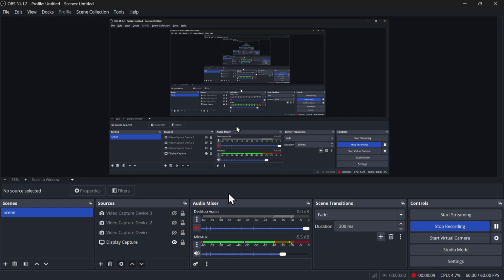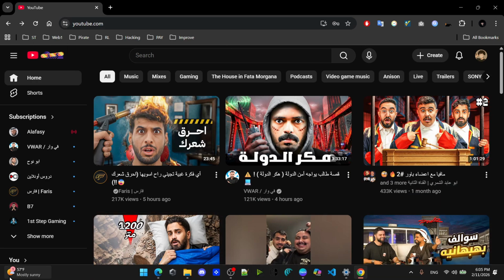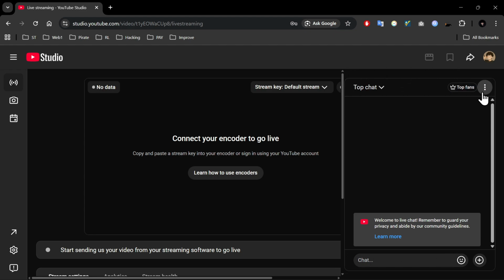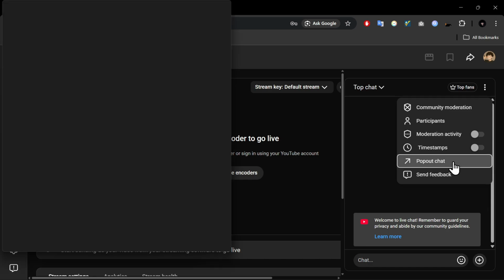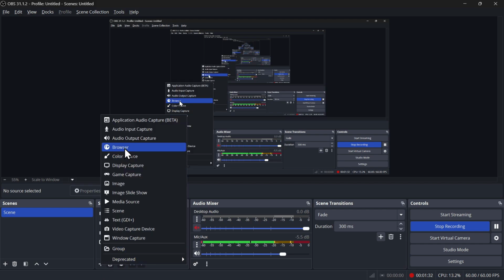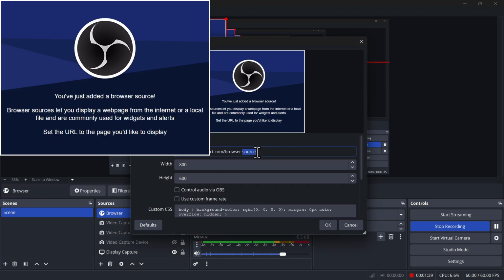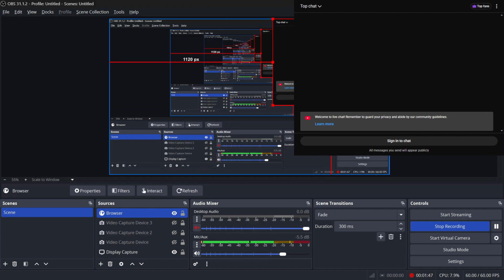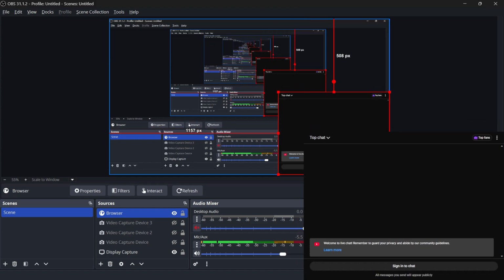How to Add a YouTube Chat Overlay in OBS Studio (2026 GUIDE)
Want to display your YouTube live chat directly on your stream in OBS Studio? This 2026 guide shows step-by-step how to set up a chat overlay for better viewer interaction.

🎥 In this video, you’ll learn how to:
✔️ Access your YouTube live chat URL
✔️ Add a browser source in OBS Studio
✔️ Customize chat overlay appearance (size, font, colors)
✔️ Make the chat appear on top of your stream content
✔️ Adjust transparency and layout for professional streaming
✔️ Troubleshoot issues if chat isn’t showing

⚠️ Updated for the latest OBS Studio 2026 interface and YouTube features.